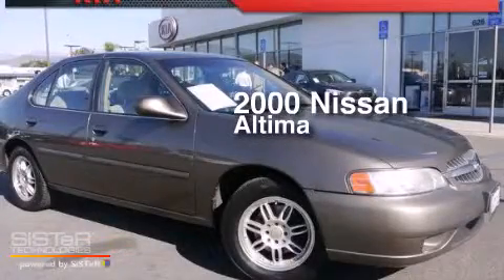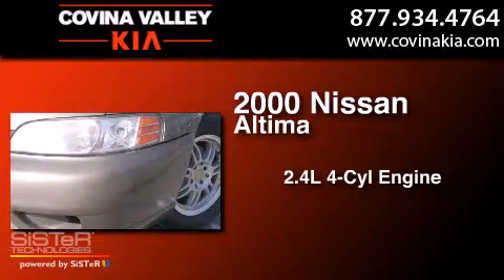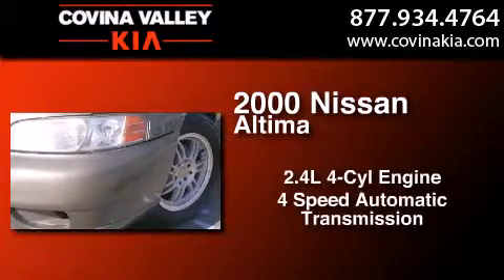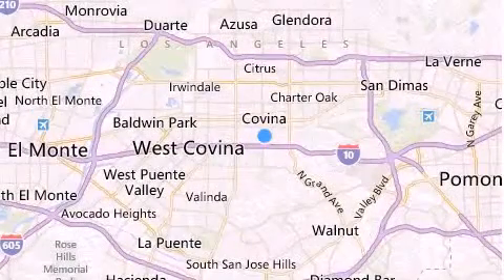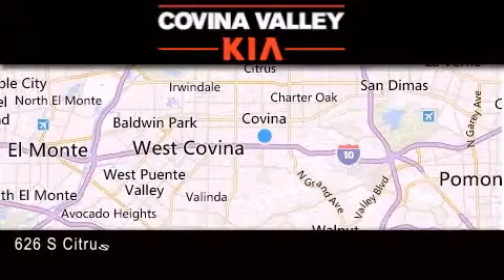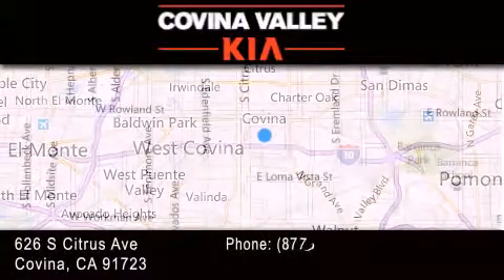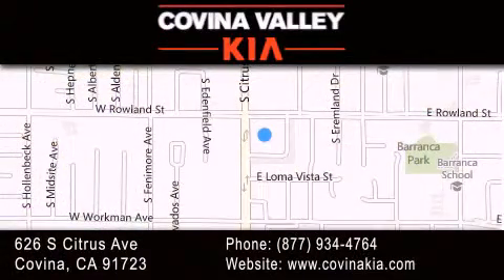Pre-Owned 2000 Nissan Altima Covina CA 91723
We have been honored to serve the Covina CA area , we promise that your experience at our dealership will exceed your expectations ! Year : 2000 Make : Nissan Model : Altima Engine : 2.4L I4 SMPI DOHC 16V Gasoline Trans . : Automatic Exterior : Gray Miles : 103,519 Interior : Charcoal Stock : K4550A Covina Valley Kia 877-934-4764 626 S Citrus Ave Covina , CA 917123